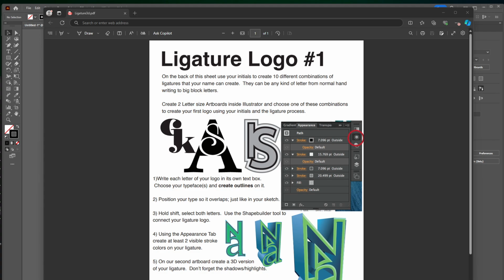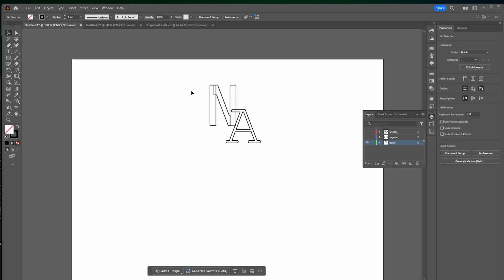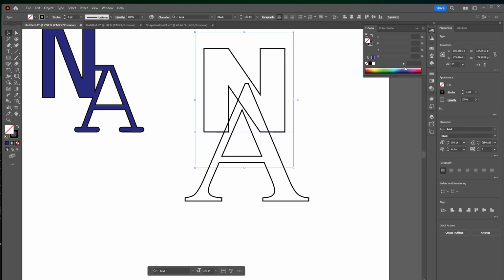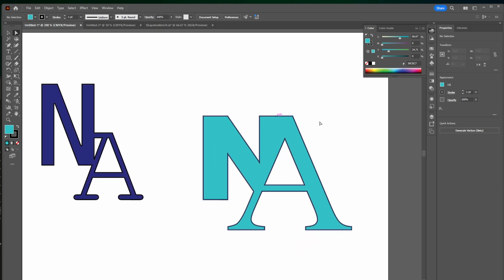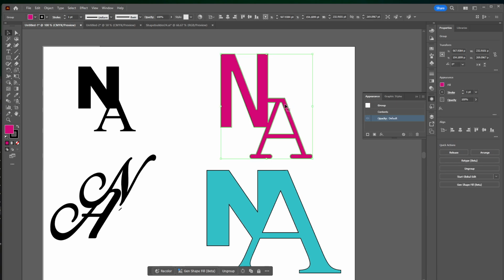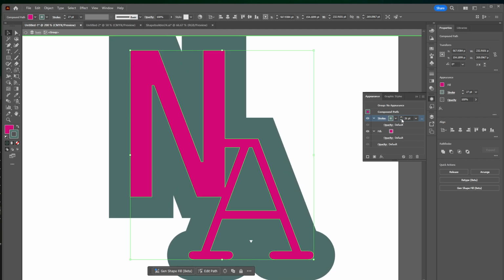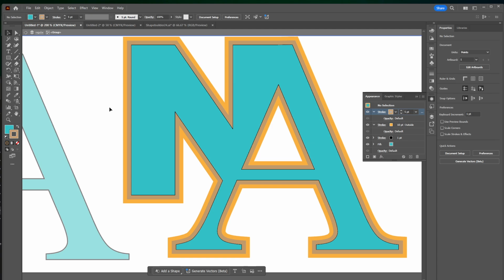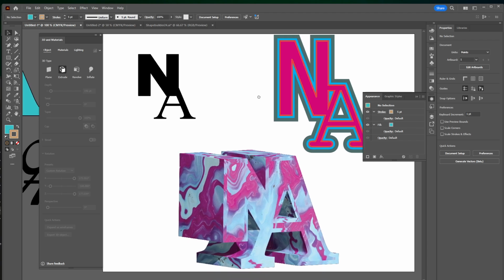Ligature Logo in Illustrator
Type, Shapebuilder, and Fun!